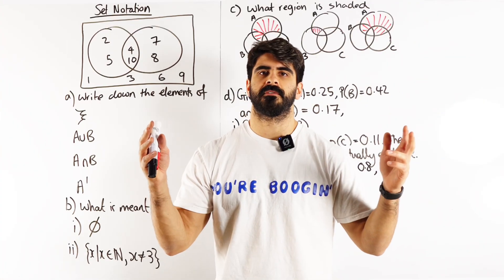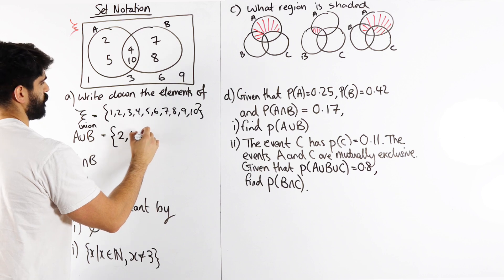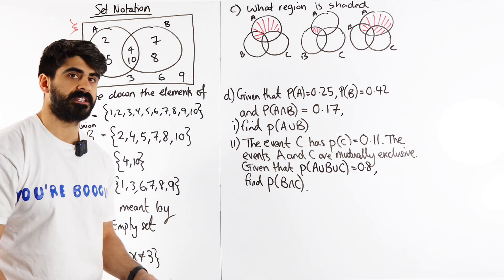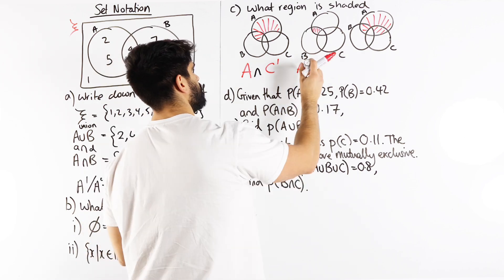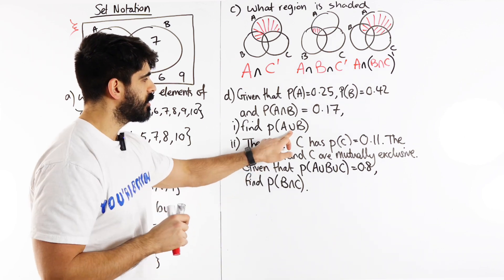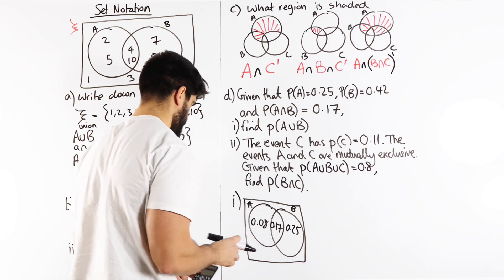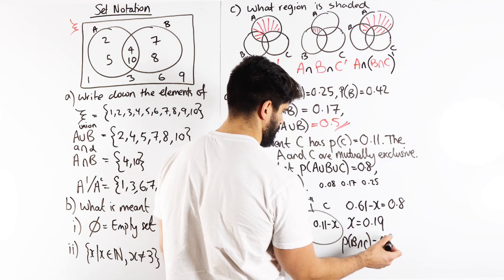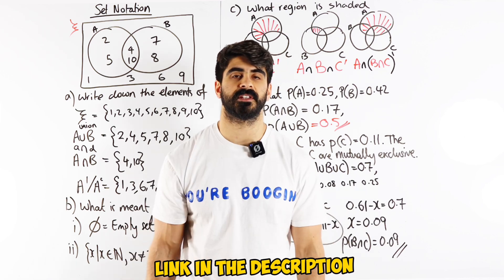74. EVERYTHING You Need To Know About Set Notation & Venn Diagrams